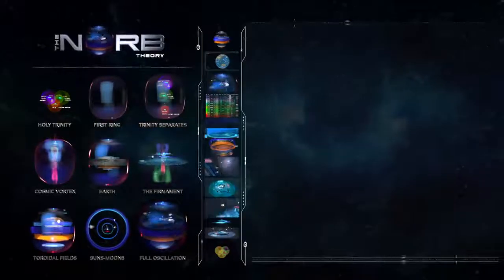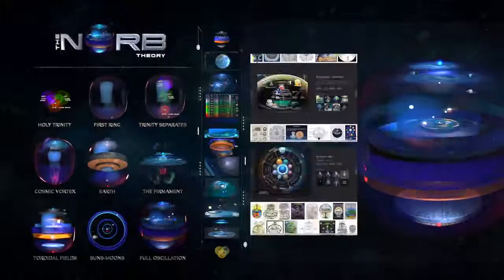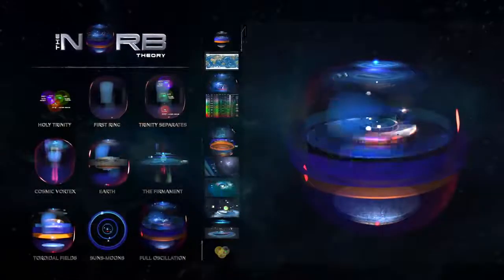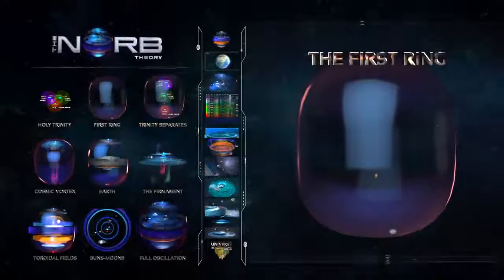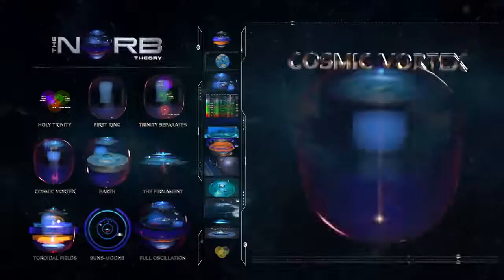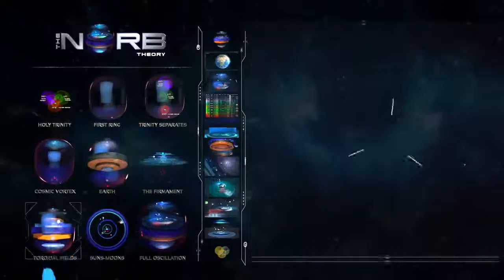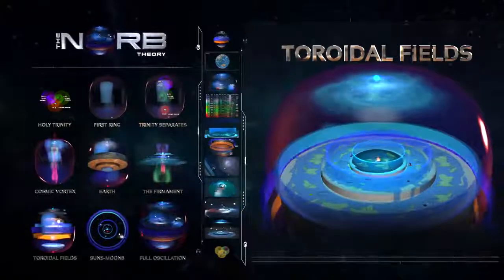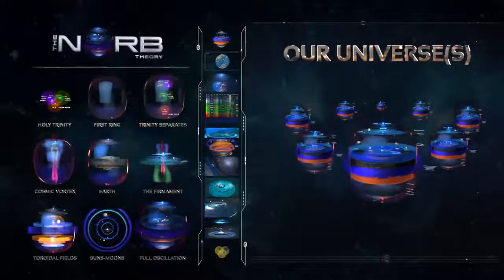1K2K The NORB Theory in 3D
Check this out and see the world we live in from a different perspective!